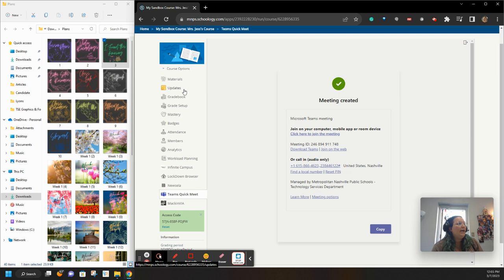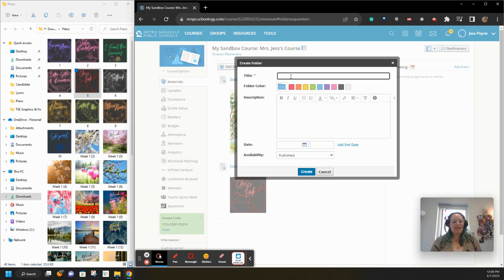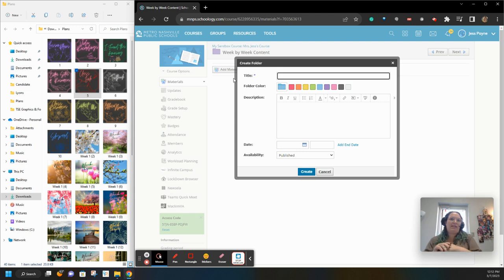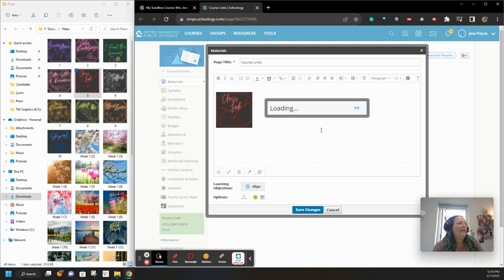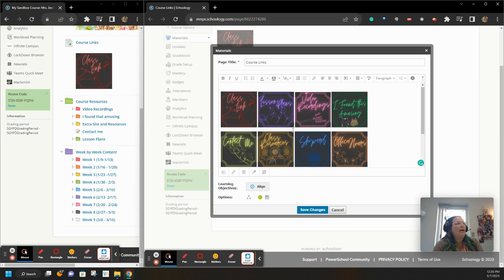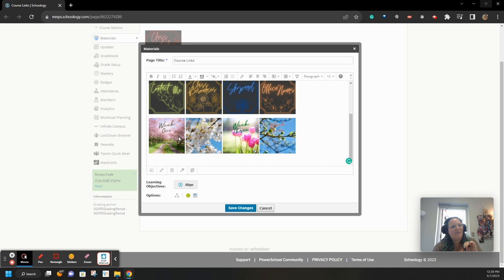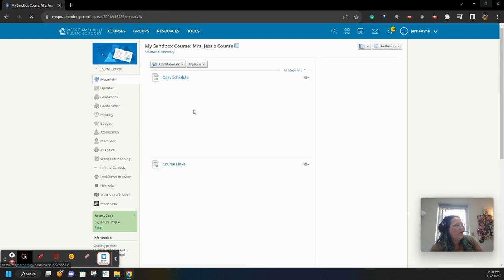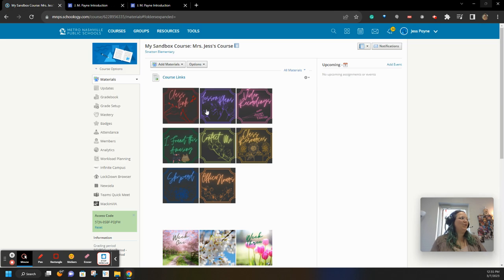Linking Buttons in Schoology